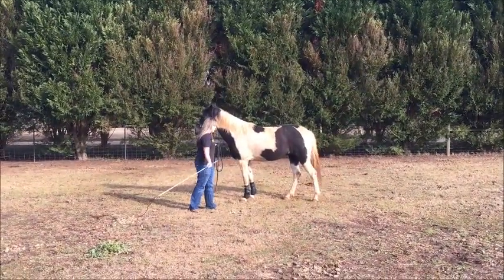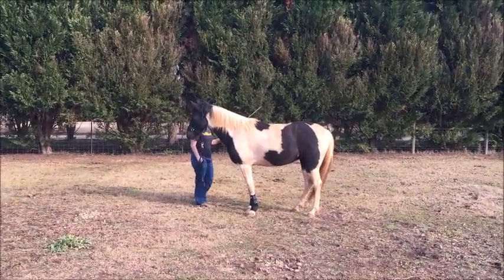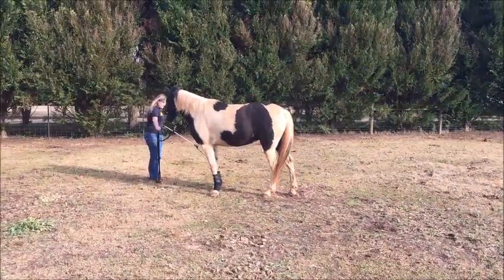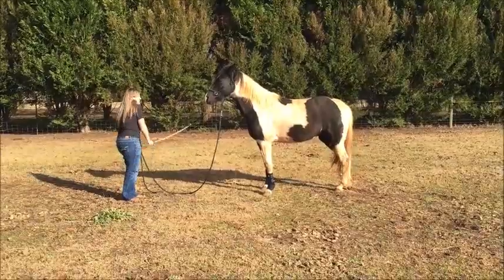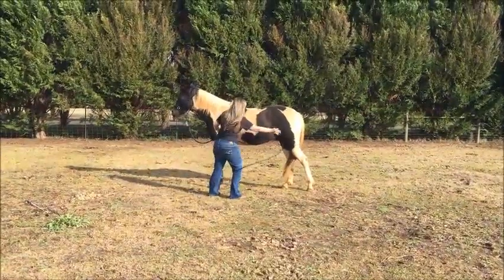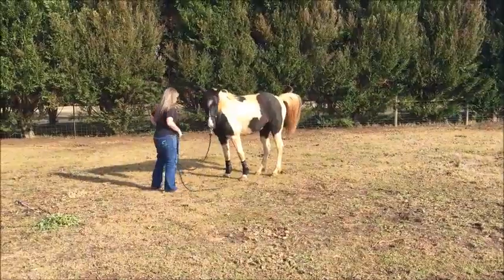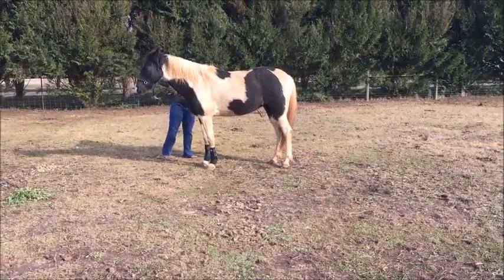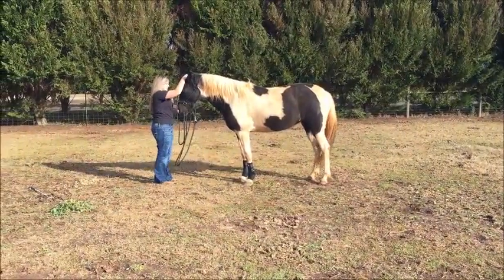Desensitizing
It is SO important to have your horse desensitized to your tools. Especially if you have a very nervous and reactive horse. The more you do this, the more relaxed and willing they will become. The key to remember when you are doing these desensitization exercises is that horses learn from the RELEASE of pressure. Not the actual pressure itself.
Signs of relaxation;
1. Licking their lips
2. Cocking the hind leg
3. Taking a big deep breath
4. Not moving for 15 seconds
When your horse shows one of those signs, you must release and rub them with whichever tool you are desensitizing them to.